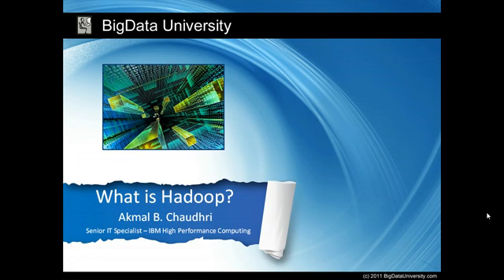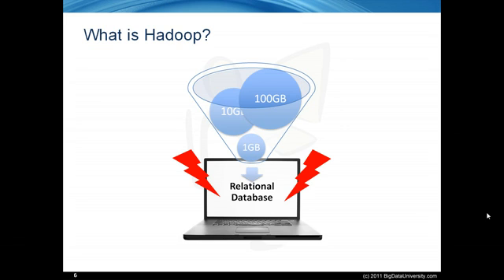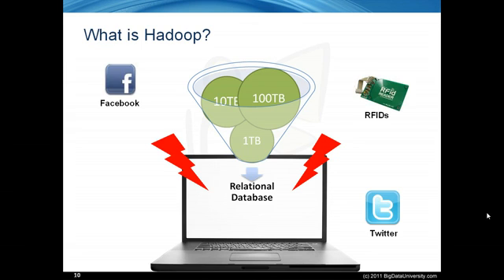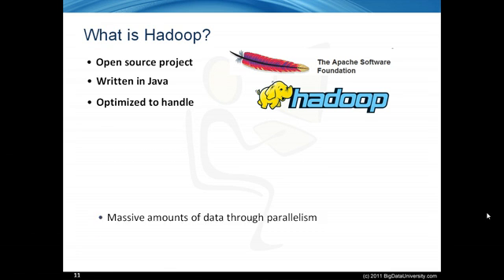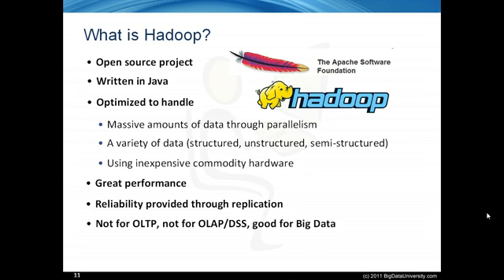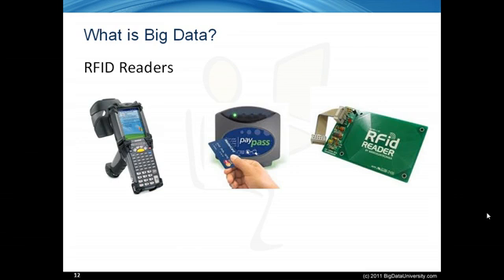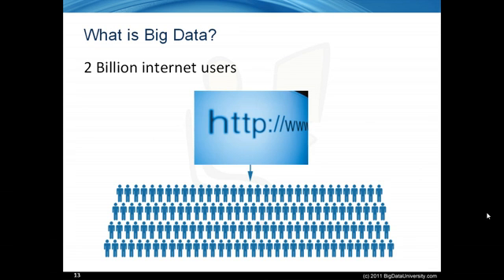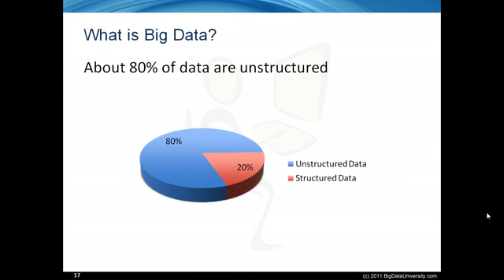Hadoop and Big Data simplified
An introduction to Hadoop and Big Data